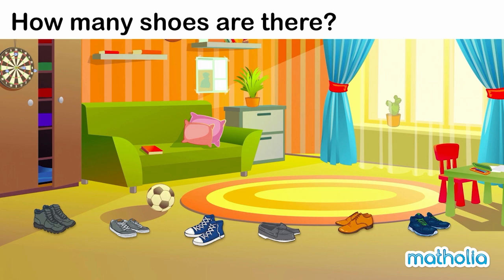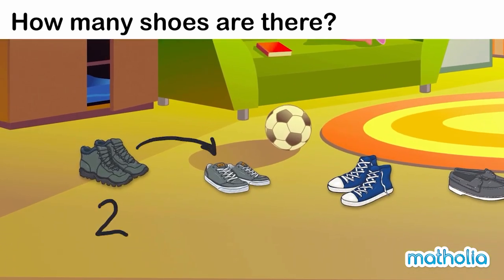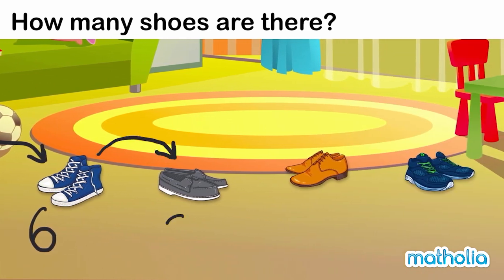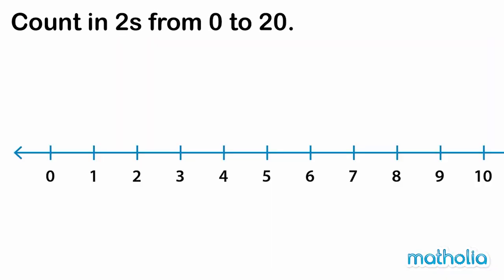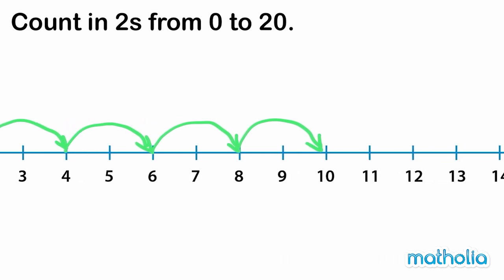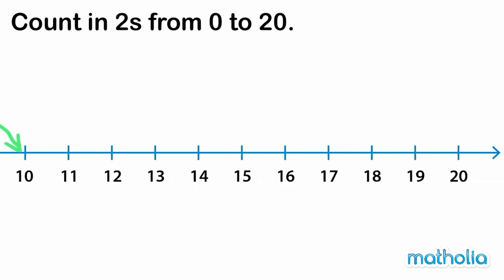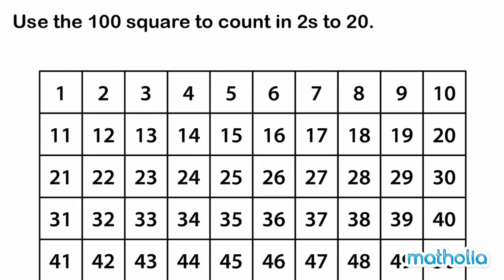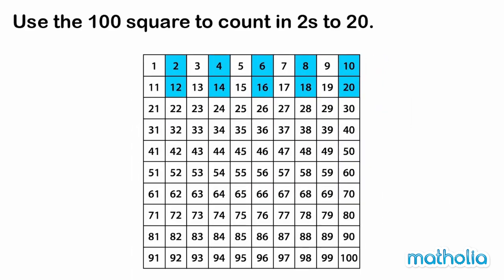Skip Counting by Twos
Matholia educational maths video on skip counting by twos

Learning Targets:
Students will be able to skip count by twos and understand when it is appropriate to skip count by two.